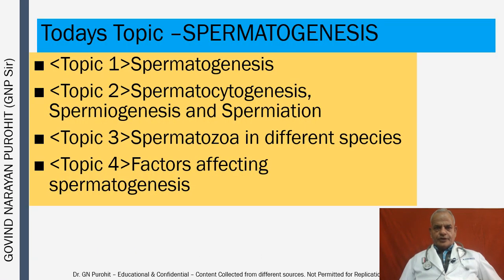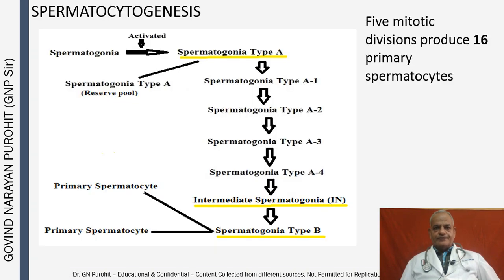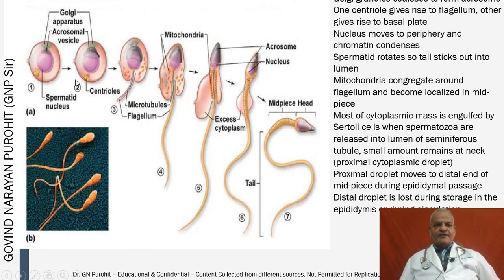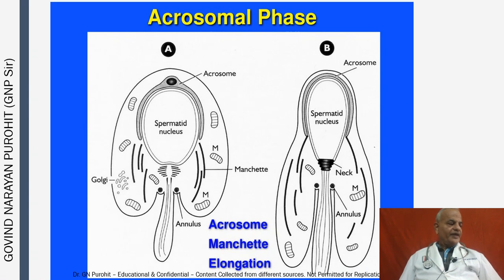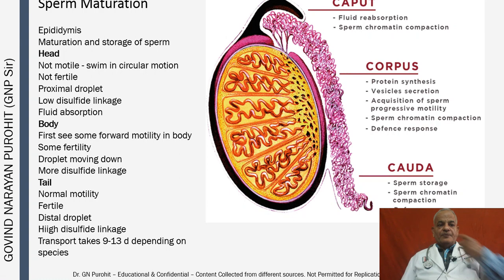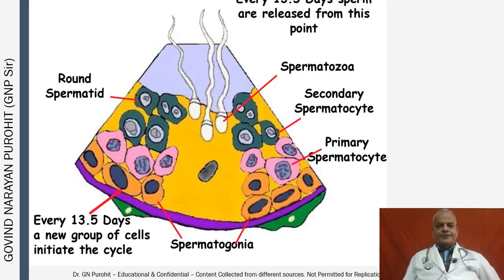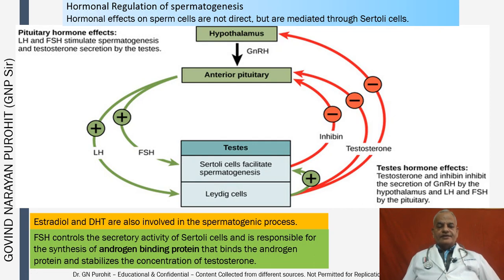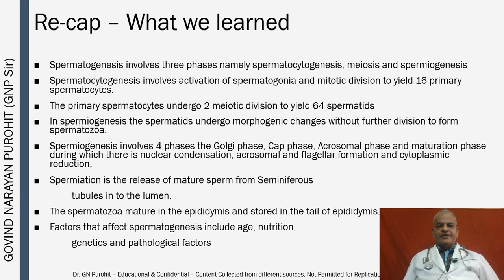Spermatogenesis in male animals I Veterinary Andrology I VGO Unit 3 I GNP Sir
Veterinary Andrology Video lectures for veterinary students, and practitioners in simple English language so that students easily understand the various topics related to Domestic Animal Theriogenology. The pdf of the lecture is available at Google Drive at the below-mentioned link and also at Academia, Slideshare, and Researchgate

Topics explained in this video tutorial include spermatogenesis. in domestic animals. The ultrasonographic features of ovarian structures, uterus, and diagnostic features of pregnancy, use of ultrasound for reproductive problems are also explained in this tutorial lecture for veterinary students and practitioners.

22. Effects of nutrition and heat stress on high producing

Links for Veterinary Obstetrics
1. Fertilization, maternal recognition of pregnancy and

Links for other videos of interest

4 Reproductive approaches under field conditions of

9 Andrology Lecture 8 Endocrinology of male

The video tutorials at this channel Govind Narayan Purohit explain the various topics listed above.

Prof Govind Narayan Purohit has more than 35 years of teaching research and extension in animal reproduction has more than 221 research publications and is currently the Dean Post Graduate Studies, and University Head (Veterinary Gynecology and Obstetrics) Rajasthan University of Veterinary and Animal Sciences, Bikaner, Rajasthan, India. He is the Editor of Bubaline Theriogenology at the International Veterinary Information Service, New York and Domestic Animal Obstetrics published by Lambert Academic Publishers Germany.